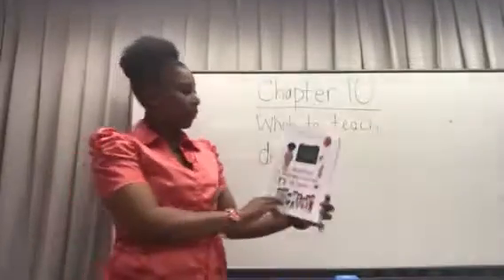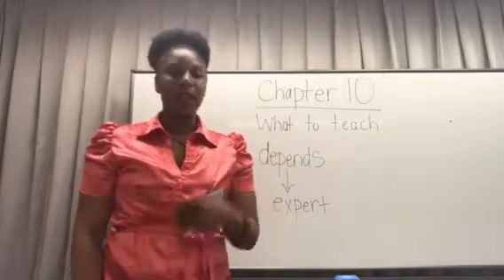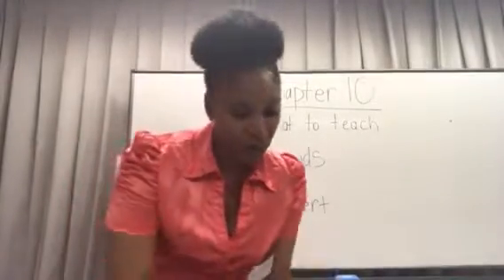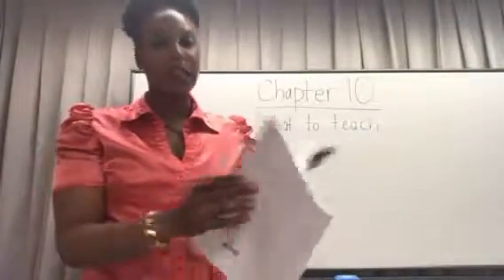Private Lessons Japan Chapter 10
Chapter 10: What to teach